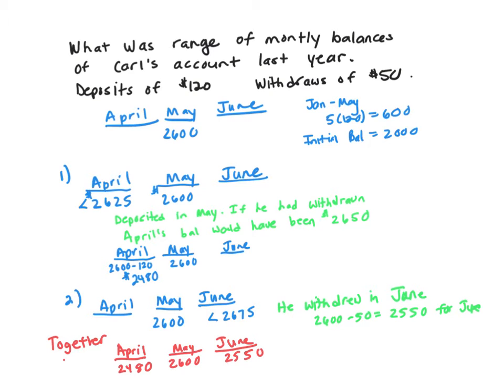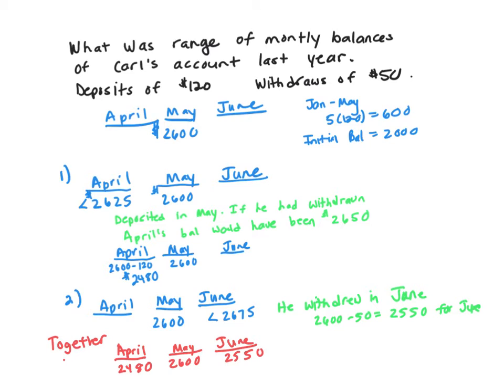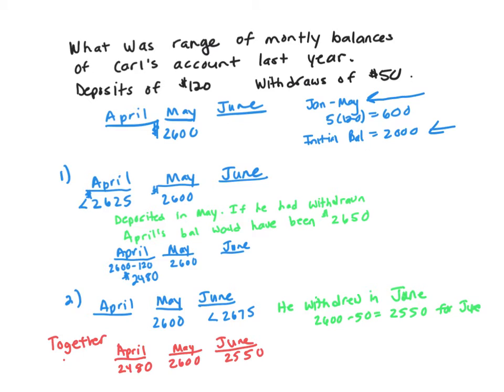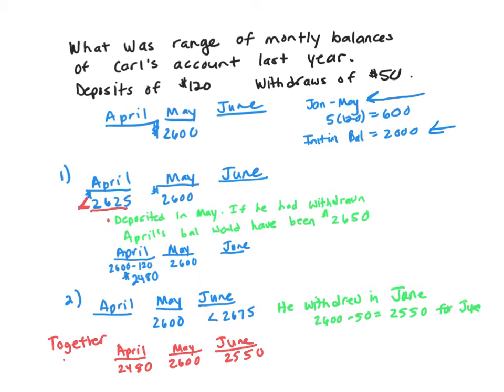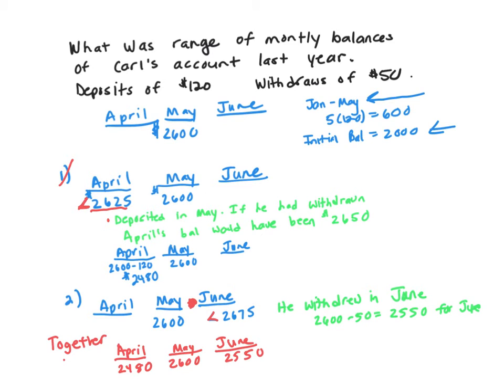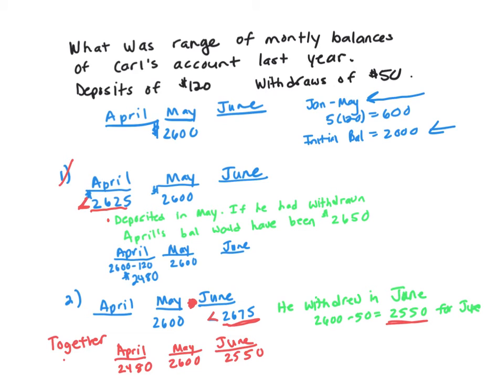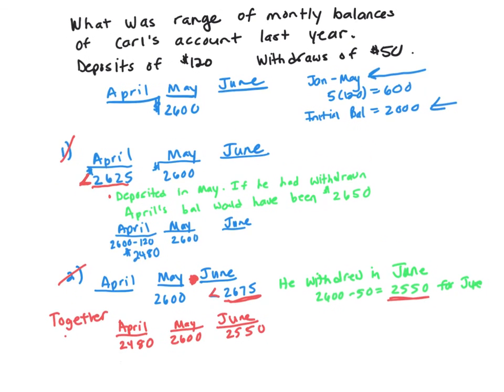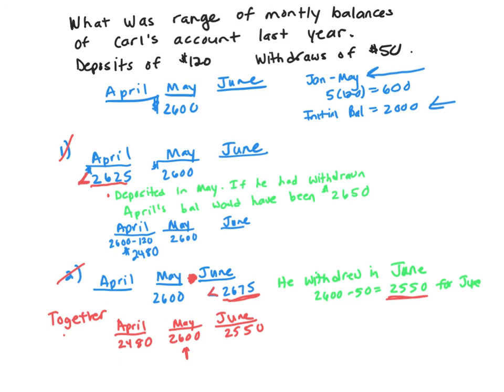GMAT Carl made deposits